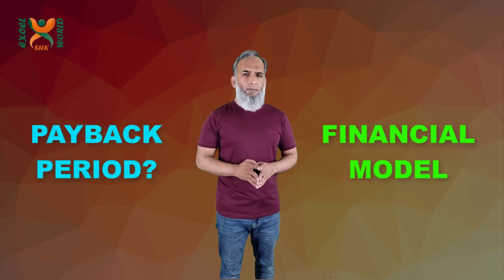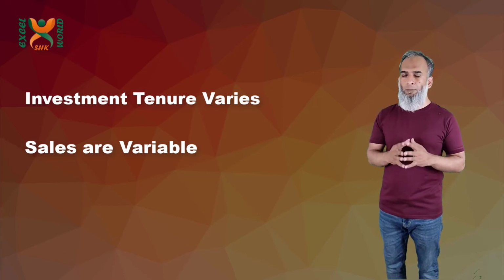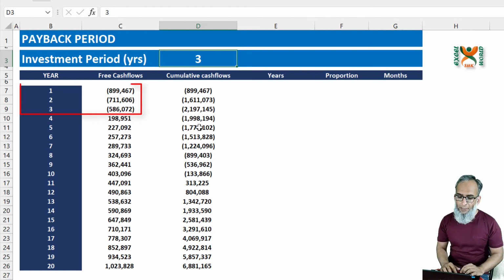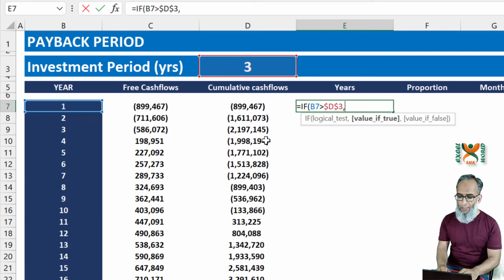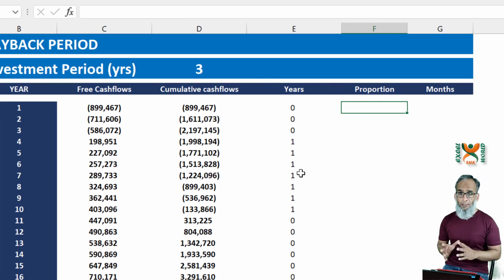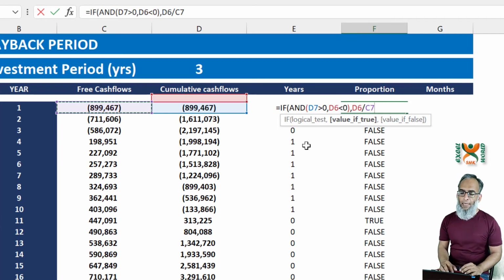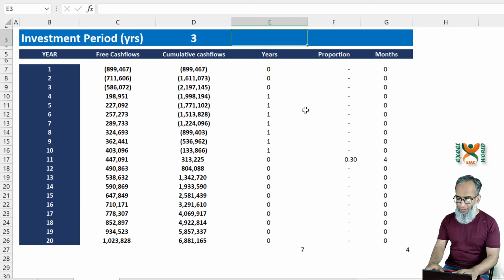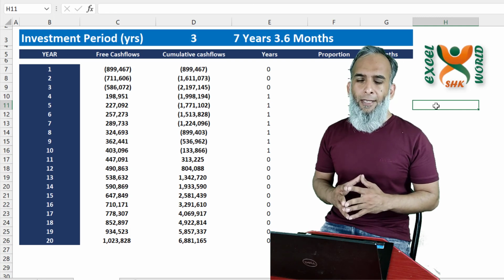How Complex is Your Payback calculation | SHK Data Samajh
So Financial modeling gets very interesting when you start working on the analysis and results for your decision making. It gets magical when there is complex requirement from your investor. Get to know by downloading this file from the following link: